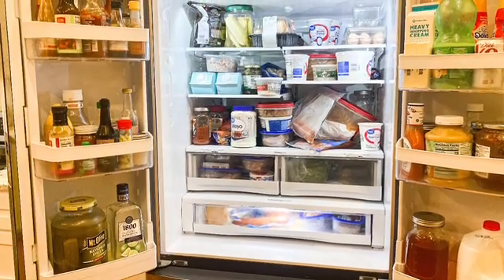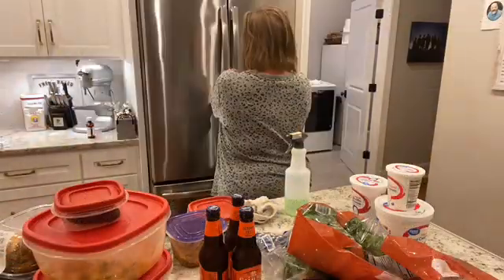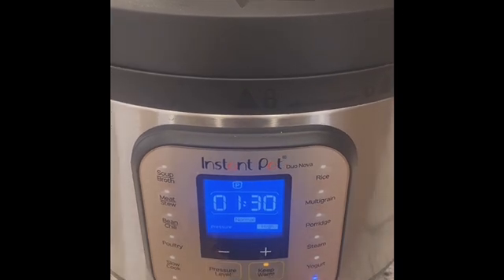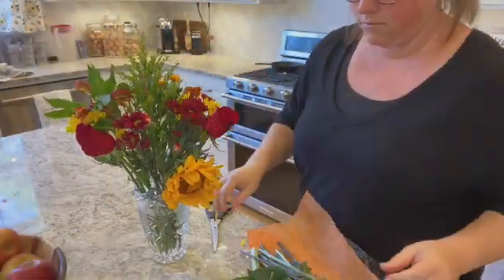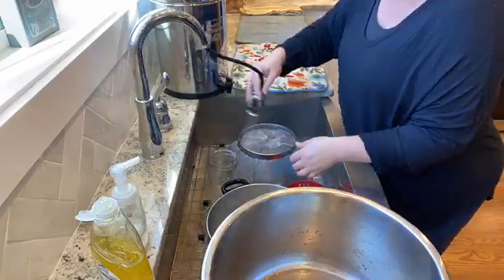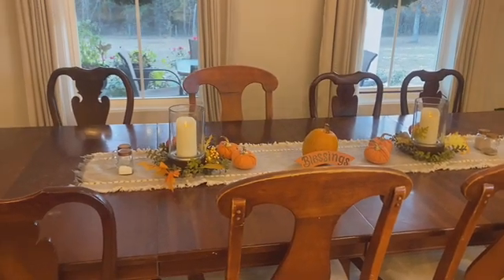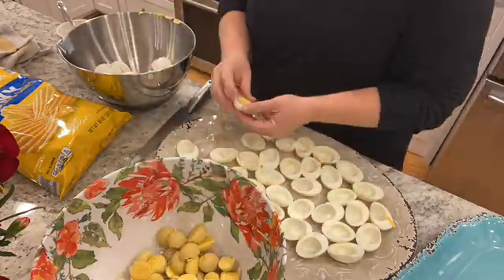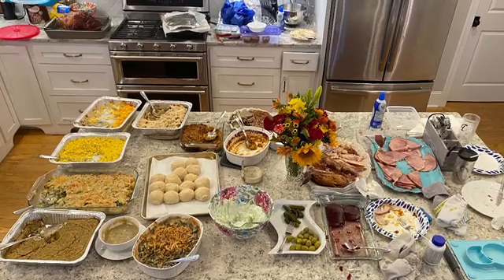Day in the Life | Thanksgiving Prep | Cook and Clean with Me!